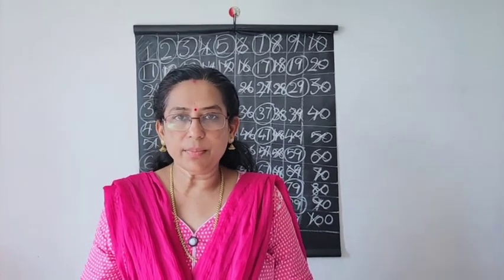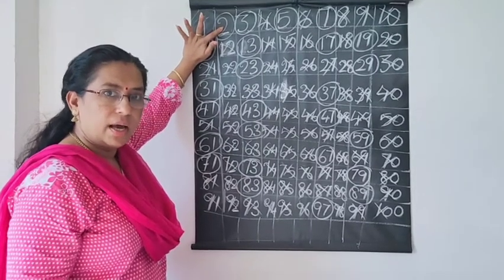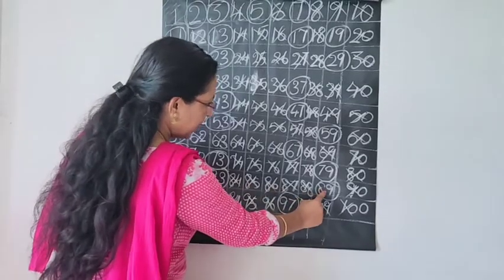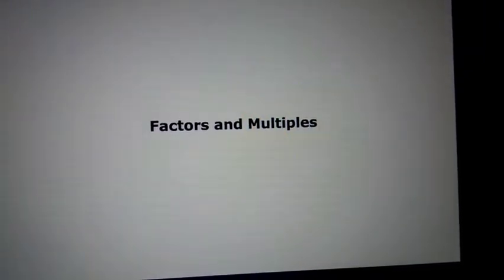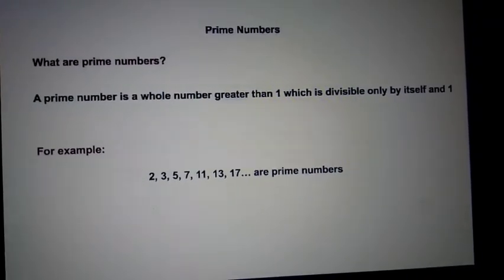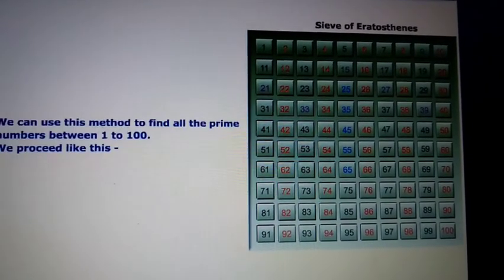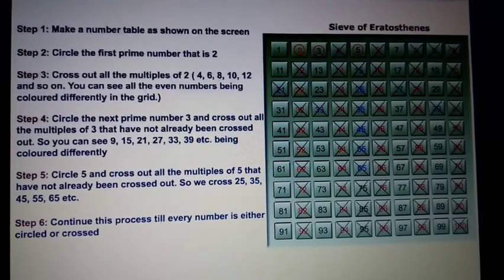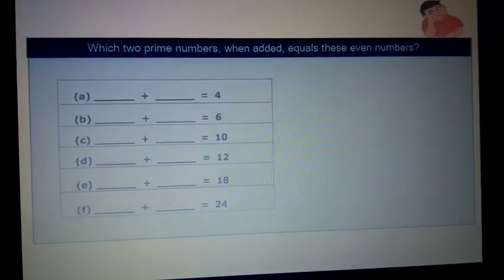Class 5 | Mathematics | Ch. 4.Factors and Multiples | Part -4